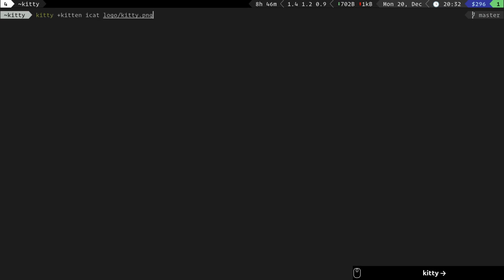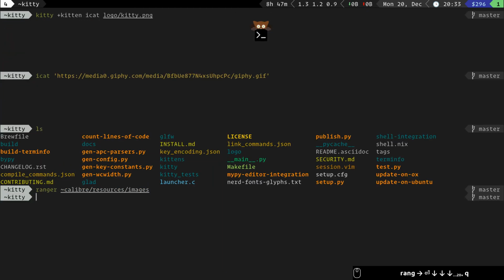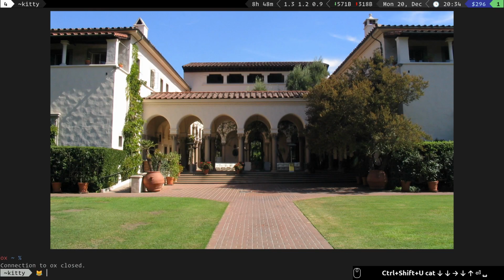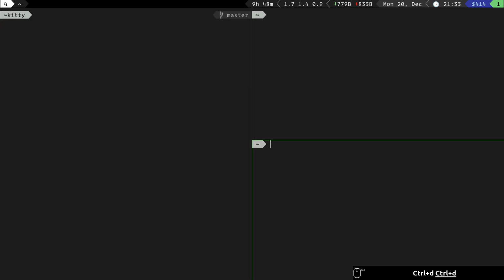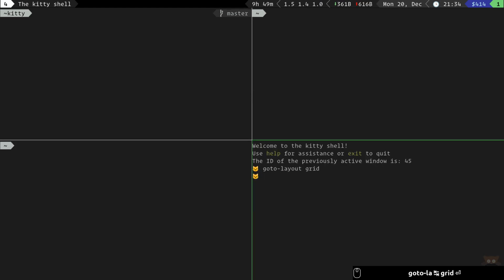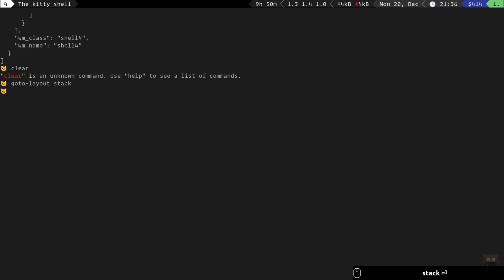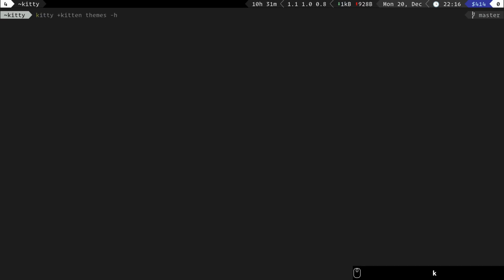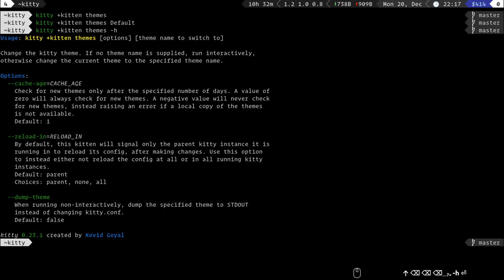kitty 1080p via Skyload 2